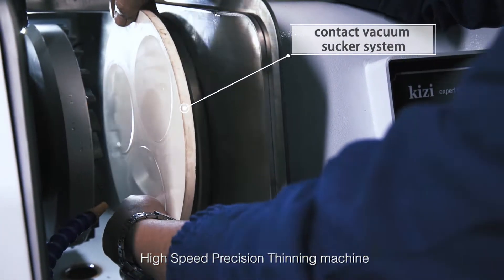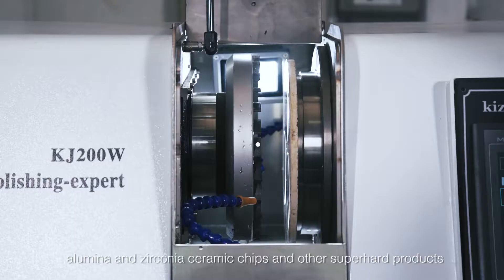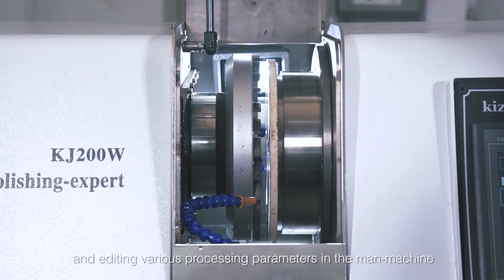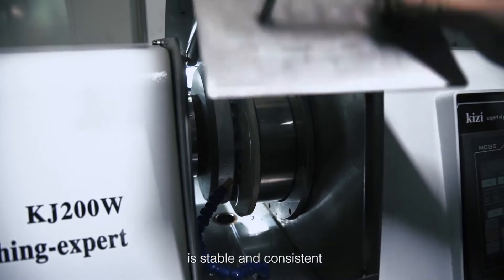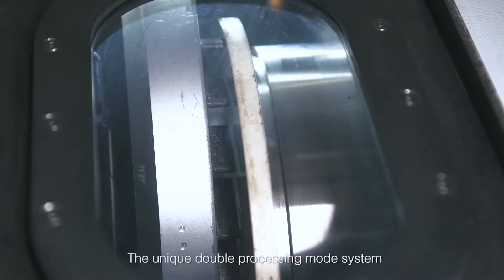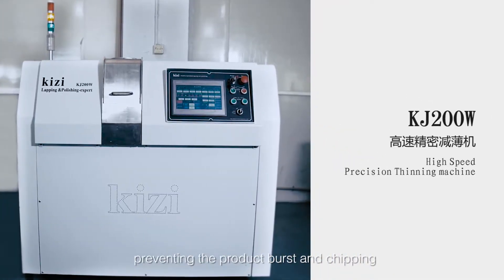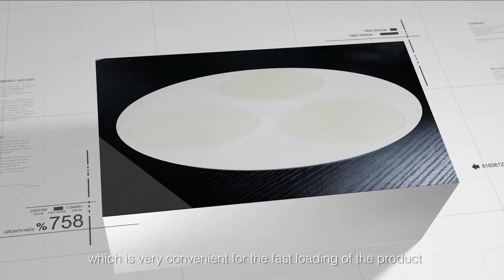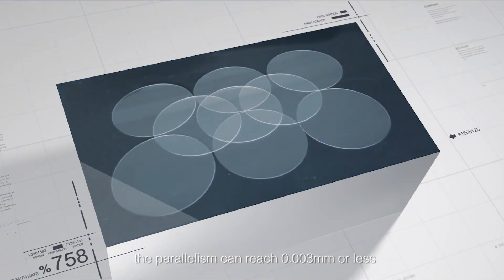Sapphire & Glass Wafer & Silicon Wafer High Speed Thinning Machine